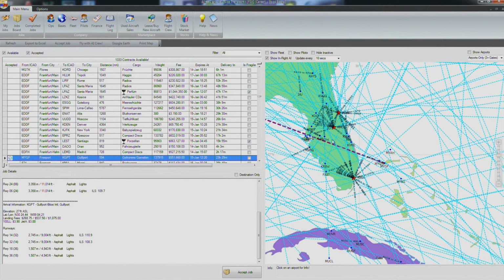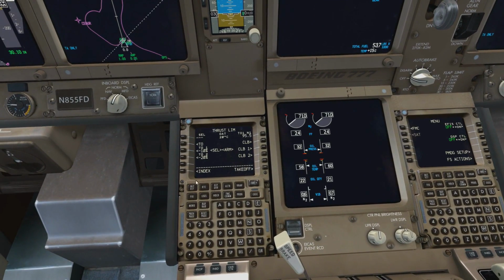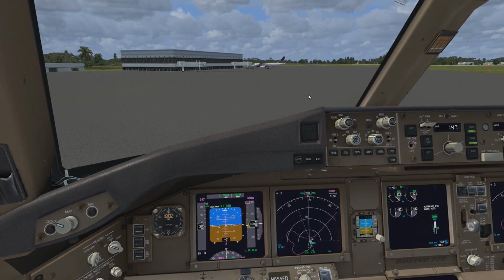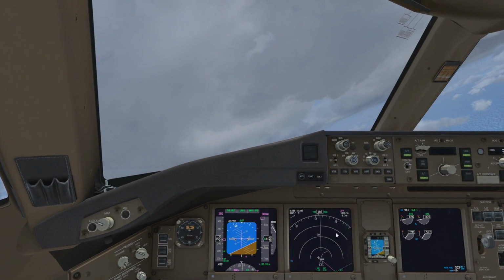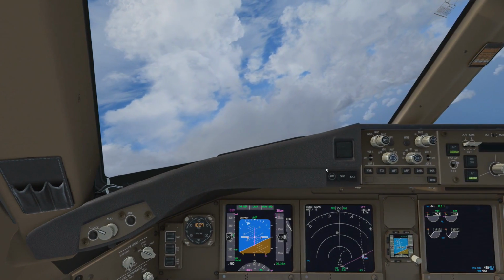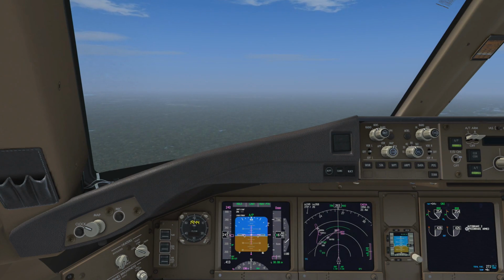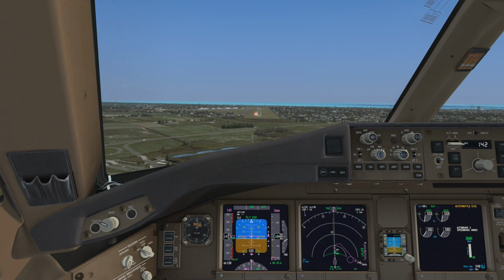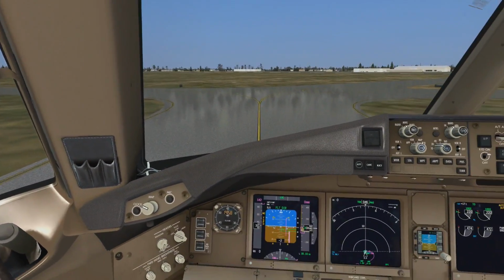FSX | Air Hauler Ep. #222 - Freeport to Gulfport | 777F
FSX | Air Hauler Ep. #222 - Freeport to Gulfport

In this episode we have another short flight.

Freeport, Bahamas (MYGF) to Gulfport, Mississippi (KGPT)

Freeport, Bahamas Takeoff: 8:30
End of Time Compression: 28:51
Gulfport, Mississippi Approach: 36:00

Cargo: Frozen Shrimp
Plane: Boeing 777F (PMDG)

Addons Used:
OpusFSI (Weather)
EZDok (Cameras)
REX 4 Texture Direct (Textures)
Boeing 777F (Plane)